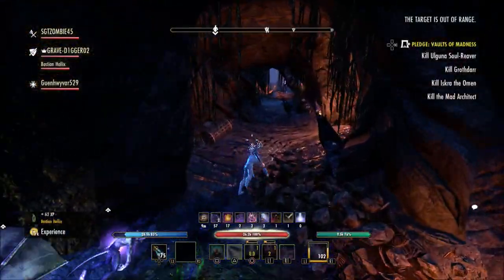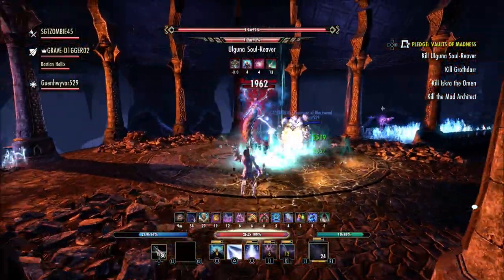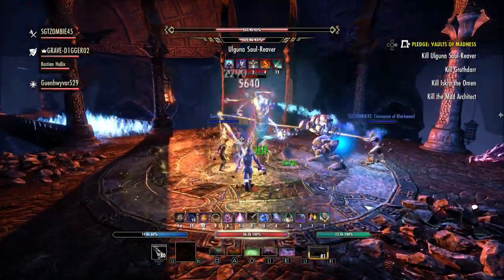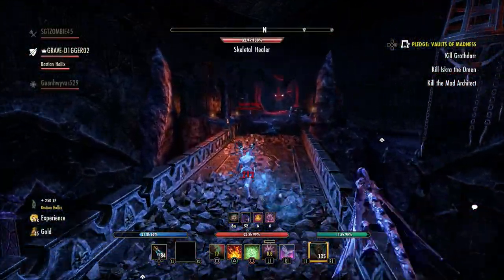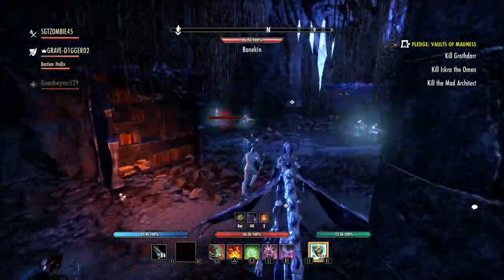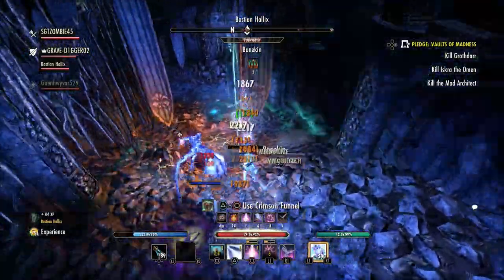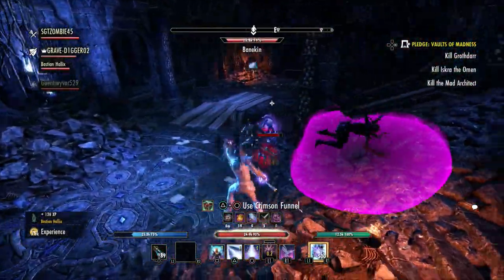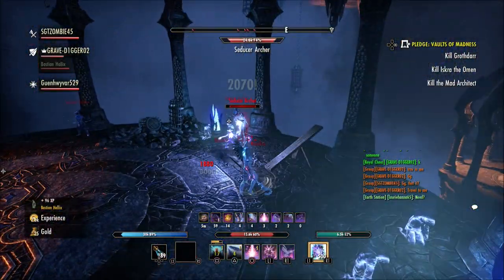We Need More Furnishing Slots | ESO Blackwood | Elder Scrolls Online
The furnishing limit in the elder scrolls online needs to be increased.